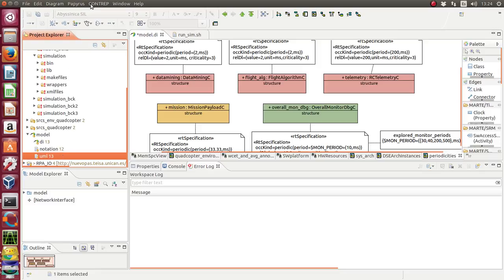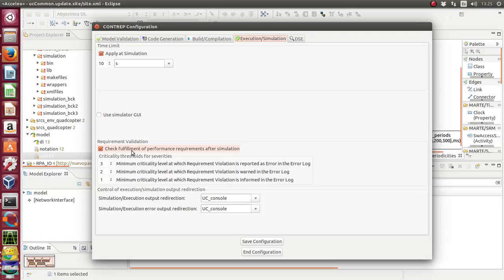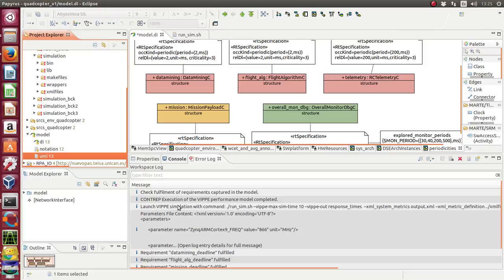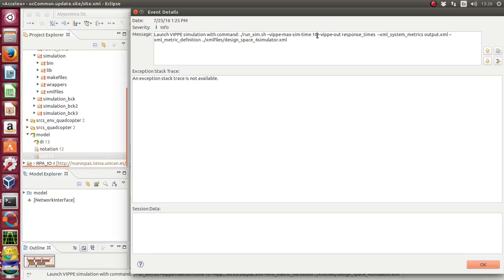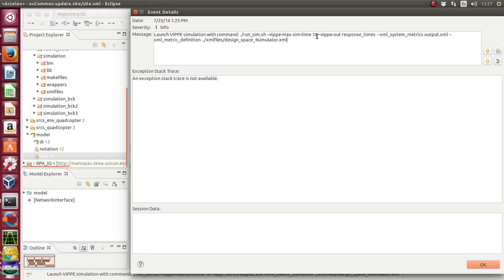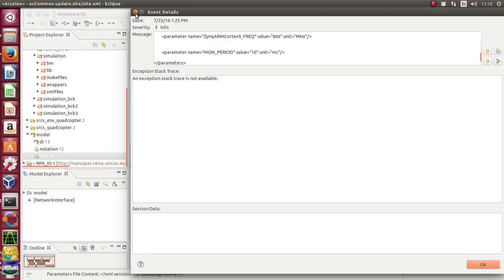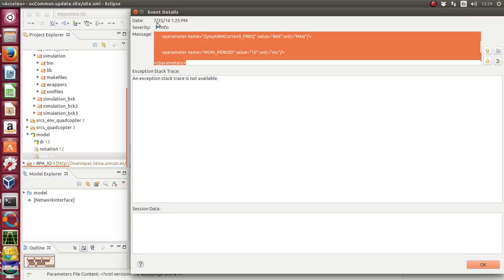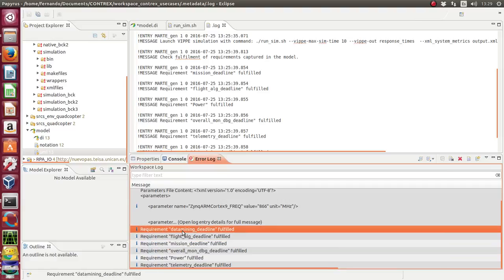contrep 6 executable performance model 2 run and EFP validation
Run the VIPPE performance model from CONTREP and validation of the performance requirements